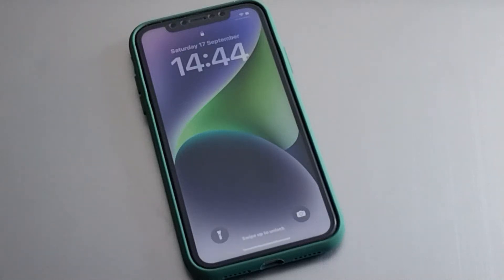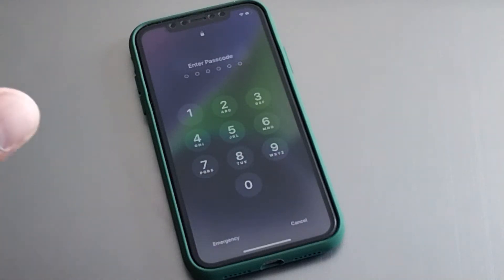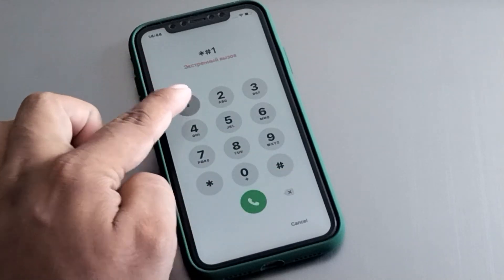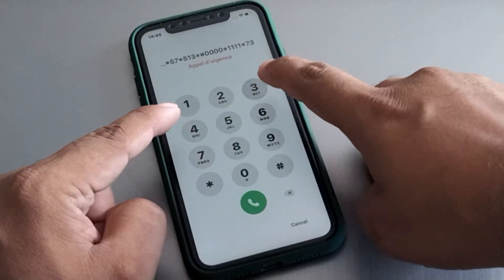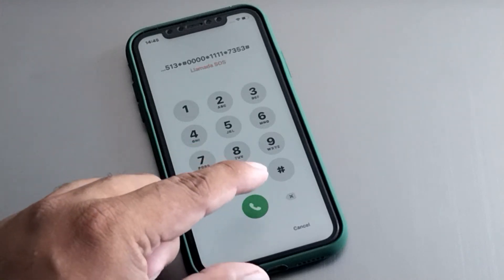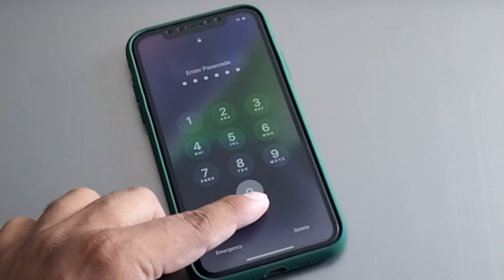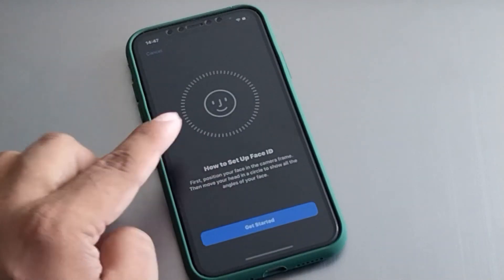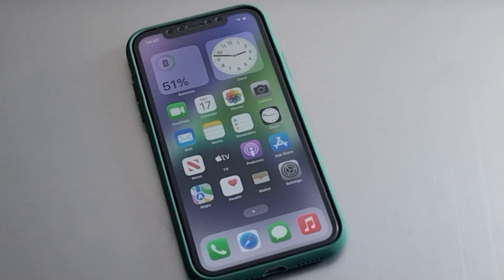How To Unlock iPhone X Series iF Forgot Passcode - No Face-iD/Apple-iD - Unlock iPhone X/Xr/Xs/XsMax